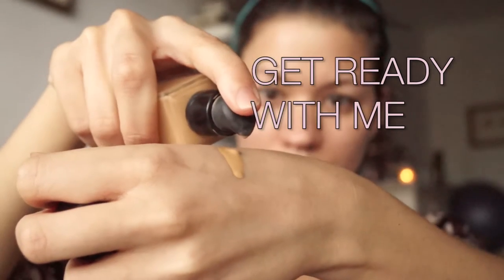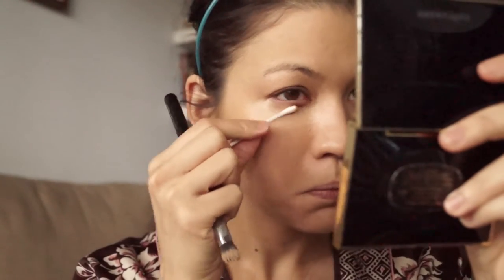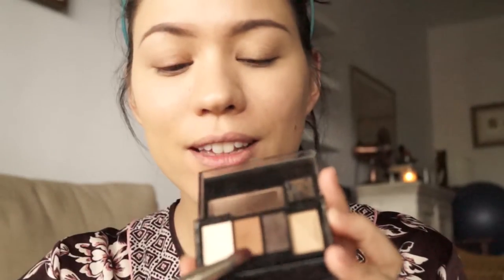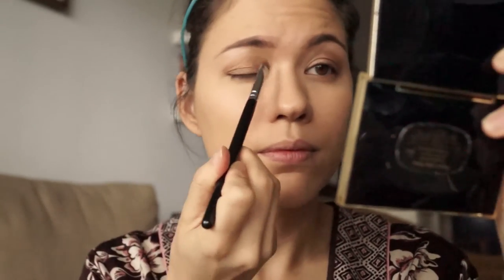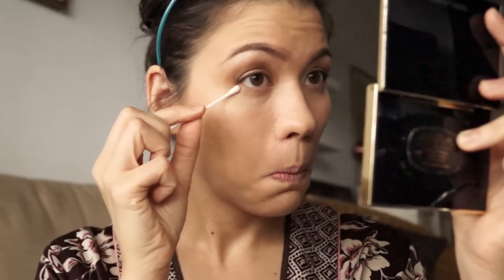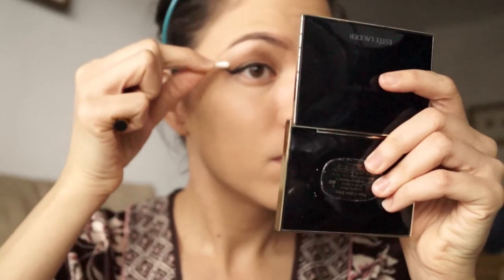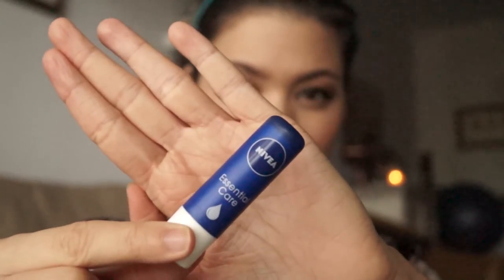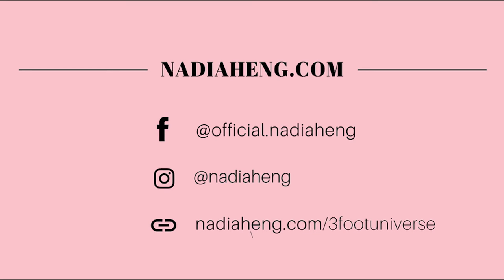GET READY WITH ME l NADIA HENG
My typical makeup routine before work :p

KATE TOKYO Dark Night Glow  4-shade eyeshadow palette (BR1)

ESTEE LAUDER Pure Color Envy Sculpting Brush (Brazen Bronze)

BOBBI BROWN Sheer Lip Colour (Magenta)
amzn.to/2lusPVm

Follow me on:

facebook l @official.nadiaheng
twitter l @nadiaheng
instagram l  @nadiaheng